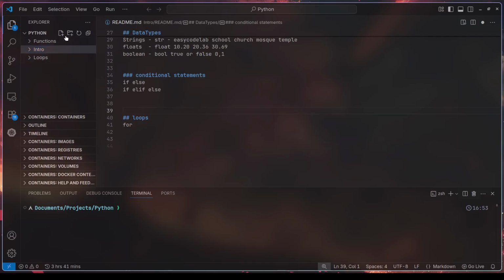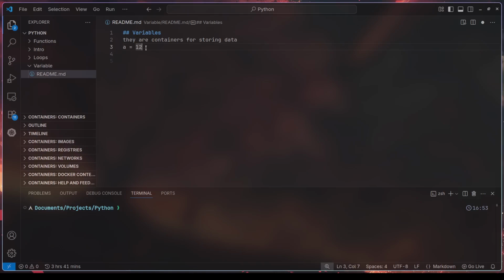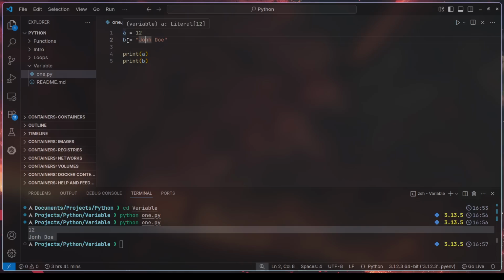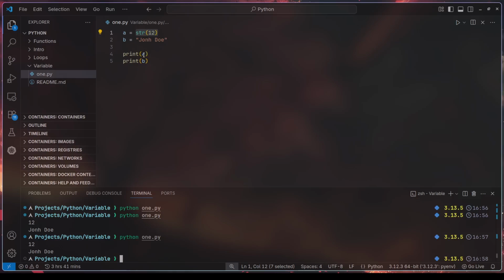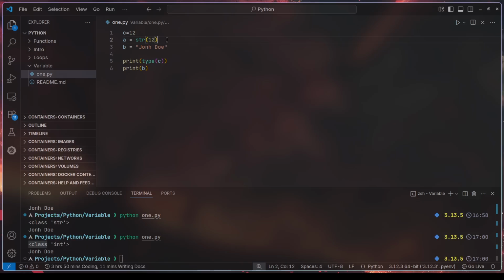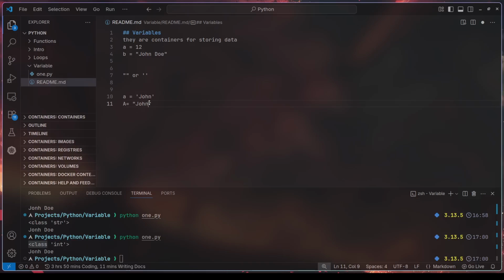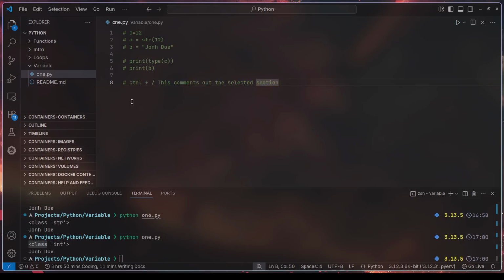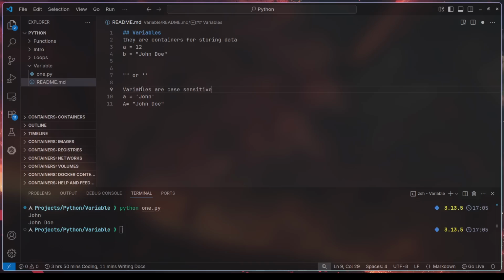VARIABLES IN PYTHONS IN 5 MINS